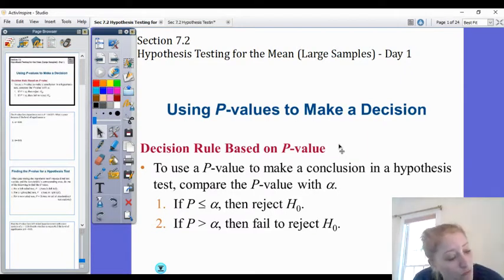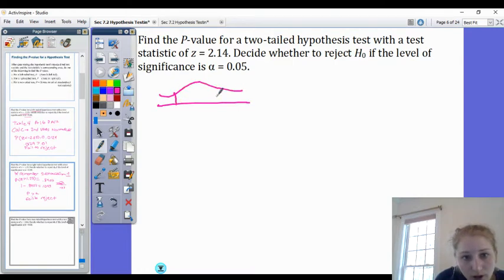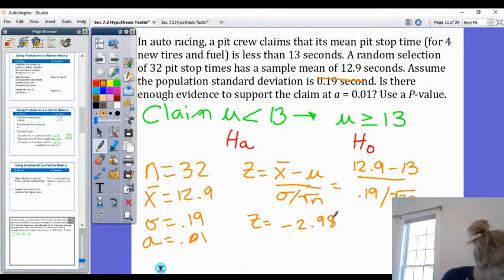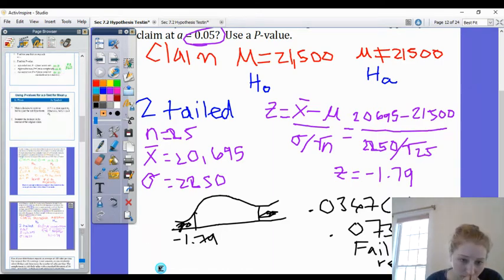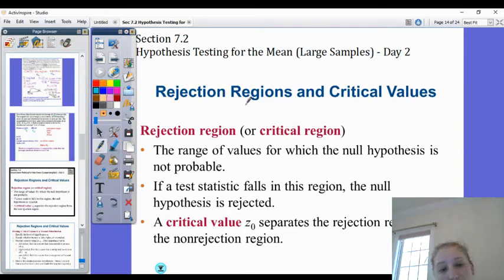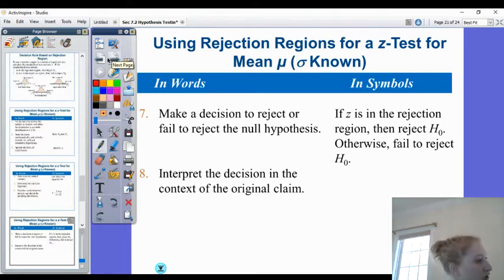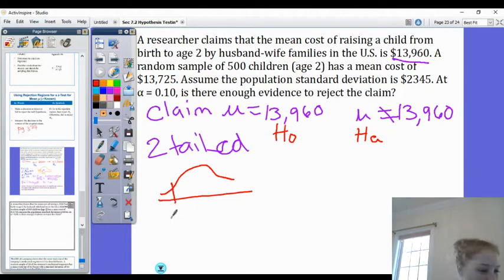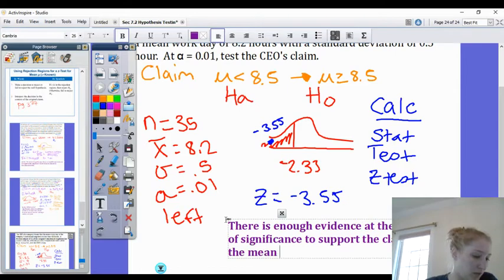7 2 Hypothesis Testing for the mean large samples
Learn about rejecting or not rejecting a null hypothesis based on significance levels.